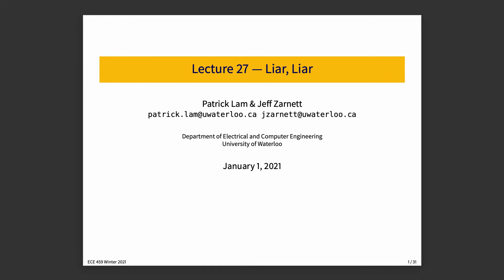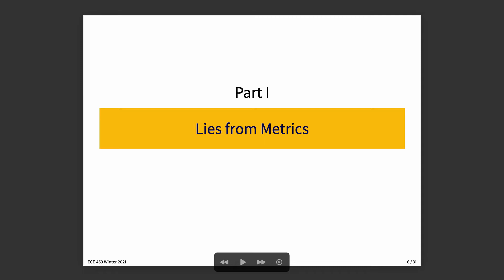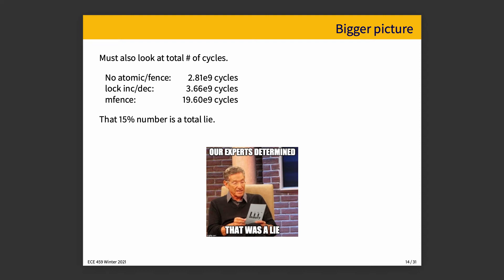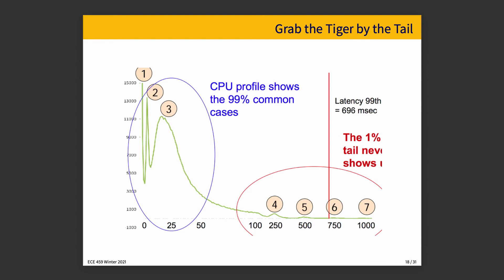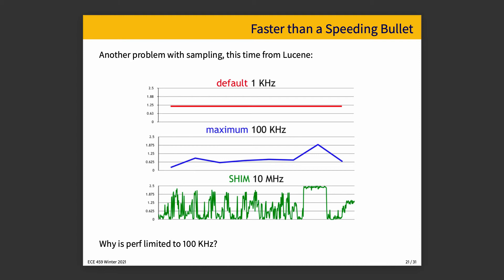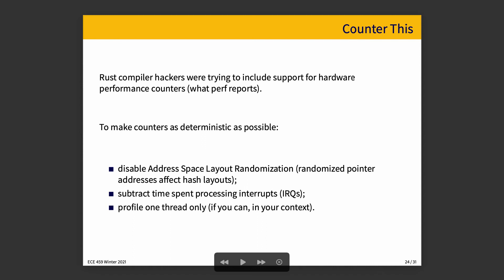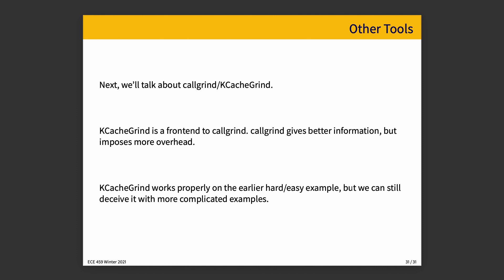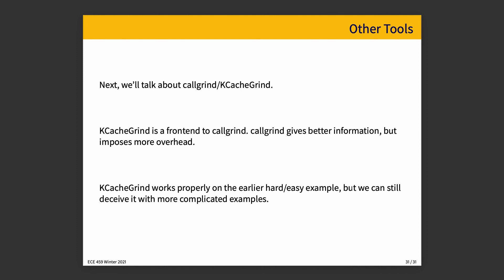ECE 459 Lecture 29: Liar, Liar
Profilers are useful tools, but they gather data and tell you a story. Maybe the story is right, and maybe there is reasonable doubt.